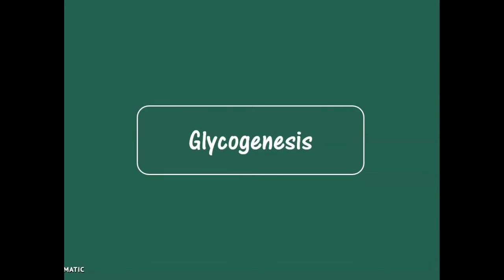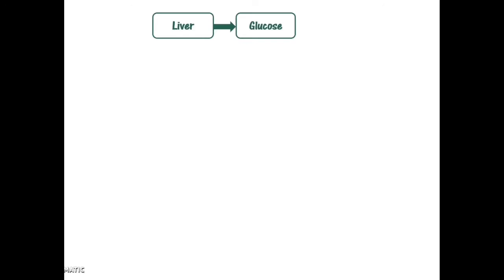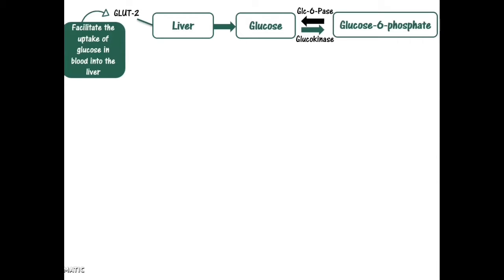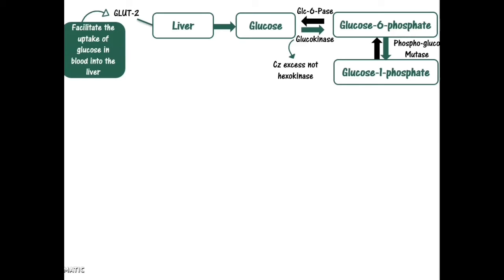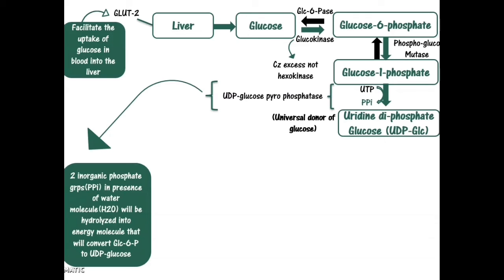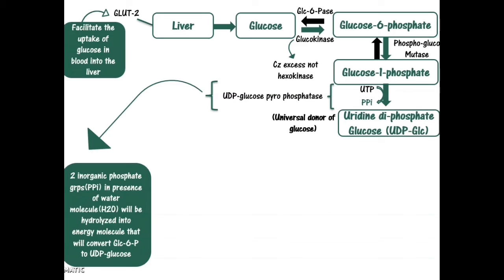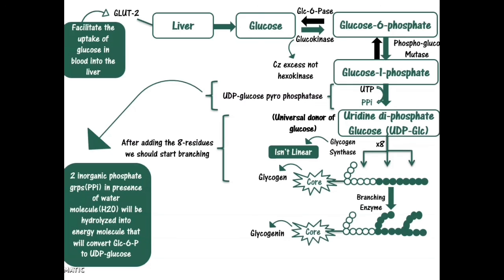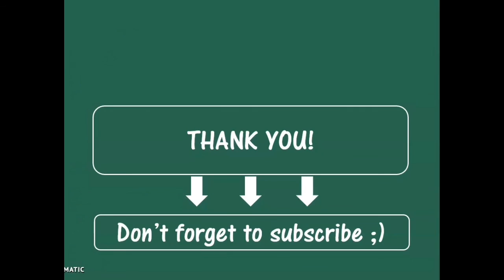Glycogenesis (Storing Up of Sugar)~ In a short & Simple Way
In brief; Glycogenesis is a pathway that's responsible for storing up sugar inside the liver in the form of "Glycogen"
On hormonal levels, glycogenesis is stimulated by a pancreatic hypoglycemic hormone known as INSULIN...

Science easy with rizzy is a channel  launched by a passionate science student

Willing to help people understand key concepts of main science subjects through short easy videos, by simplifying the concepts in a way letting the student love what he/she are studying

I’ll post a video each Monday & Thursday & on Sundays' will have a short fun fact video posted on the channel

Dream big with no limits ….